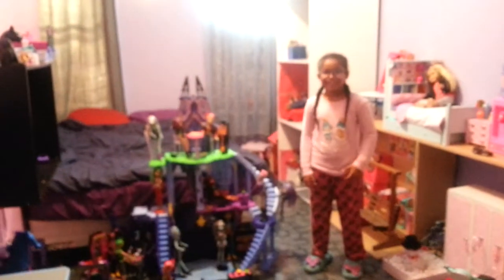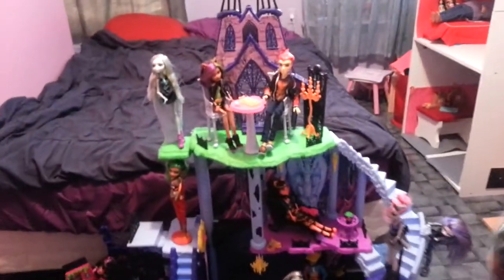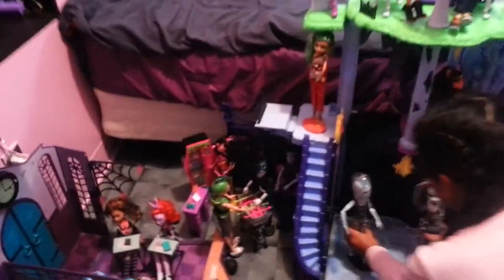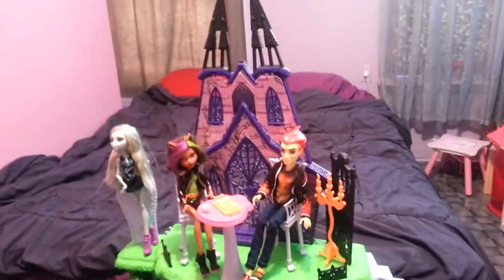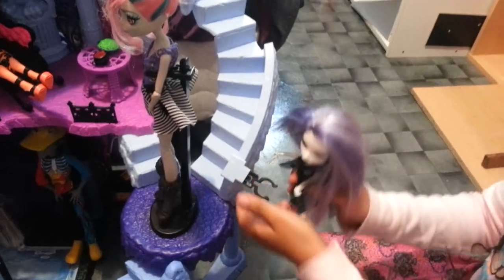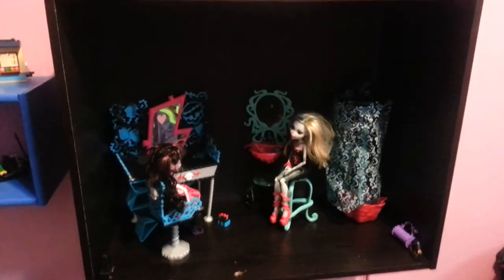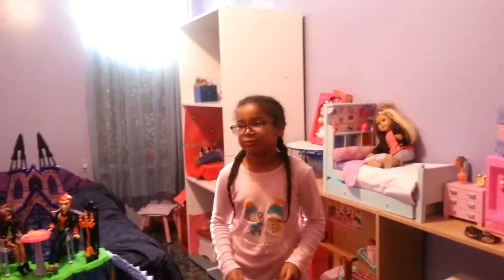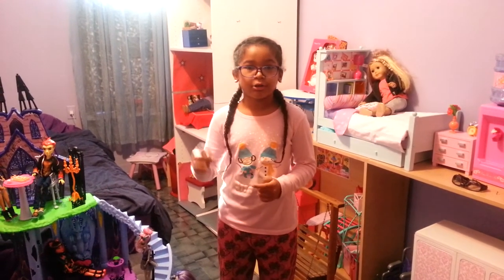Monster high Catacombs and AG announcement 2015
Jada showing her monster high collection and announcing she is going to do a review of American Girl doll 2015 journey 1,2015.

*What my duagther says on the video are just her opinions not facts.*